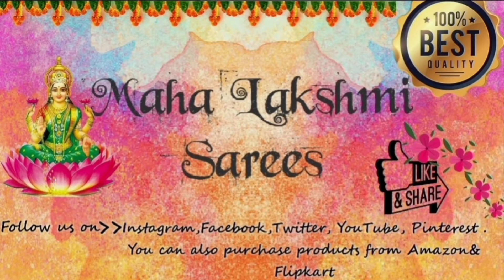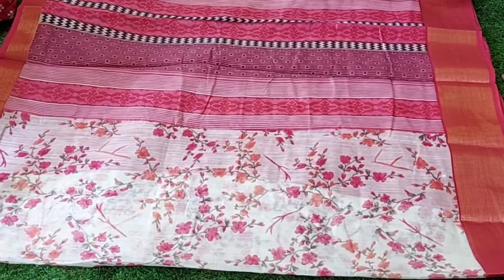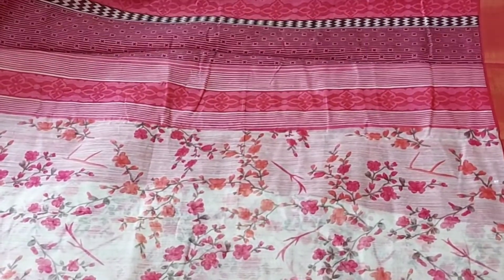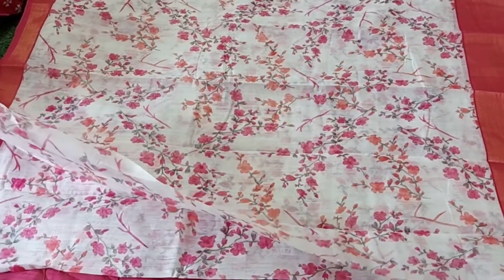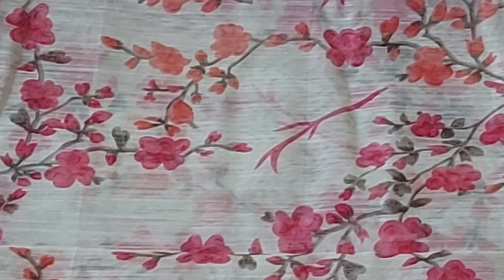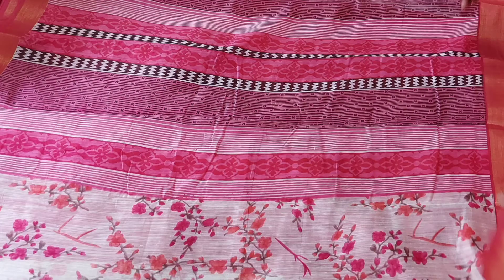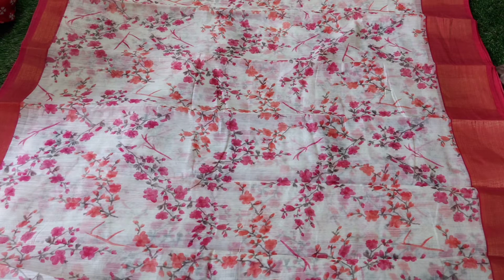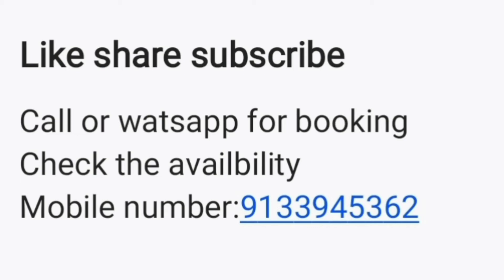The most trending Floral saree |Light weight bagalpuri soft saree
Thanks for subscribing to my channel,  I sincerely thank all of u , my lovely SUBSCRIBERS and also my VIEWERS for choosing to click on my ordinary video among the already great and amazing ones here. Really appreciate from all my bottom of heart.
Much love
Mahalakshmi Sarees

**Copyright: All the content published  on this channel is protected under the copyright law and should not be used / reproduced , in full or part , without the creator's (Maha Lakshmi Sarees) prior permission.